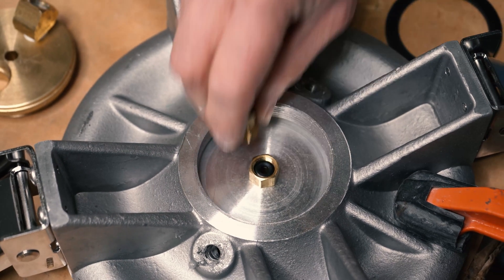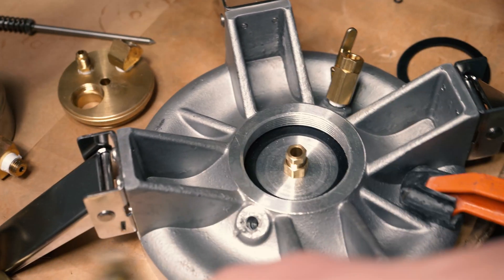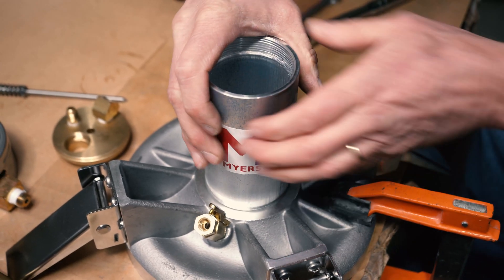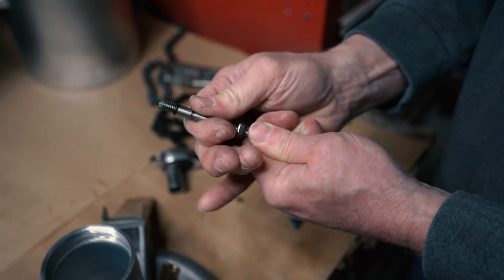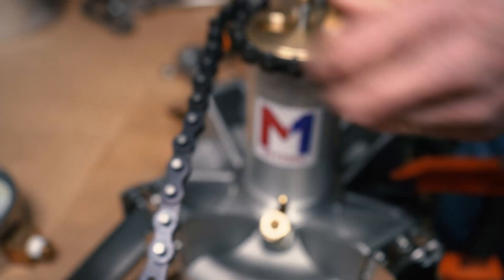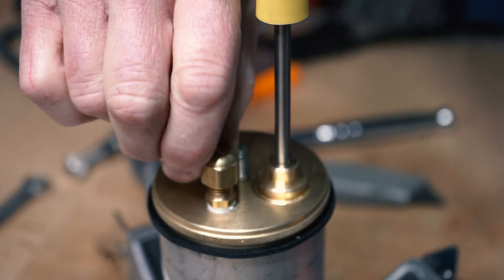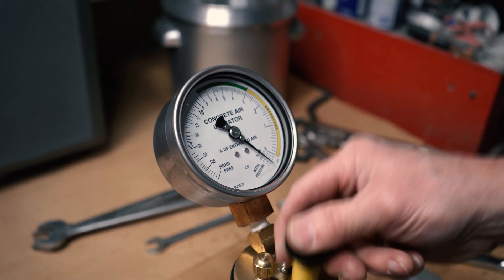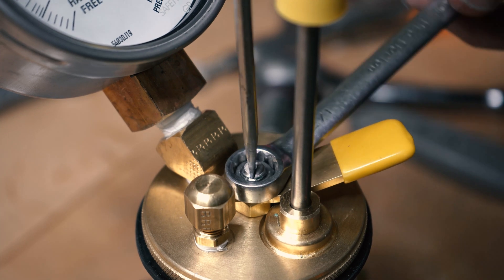Type B Pressure Air Meter Assembly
In this video we go over how to assemble your type b pressure air meter.